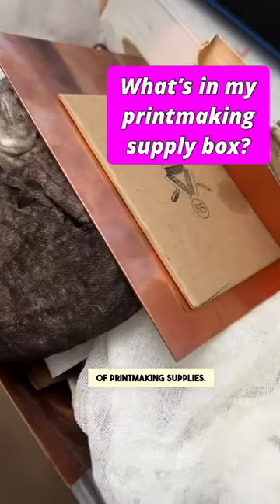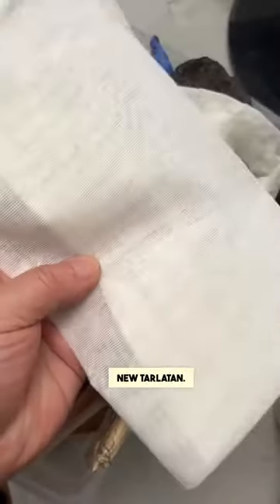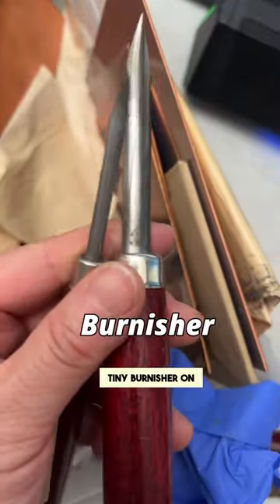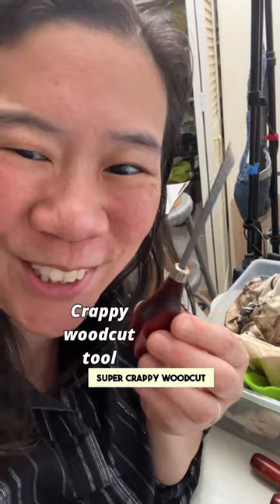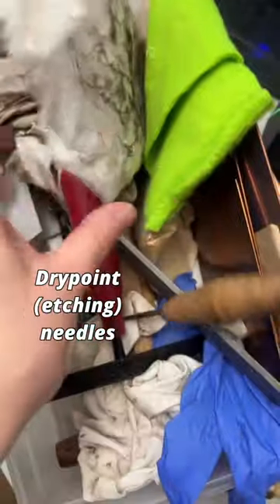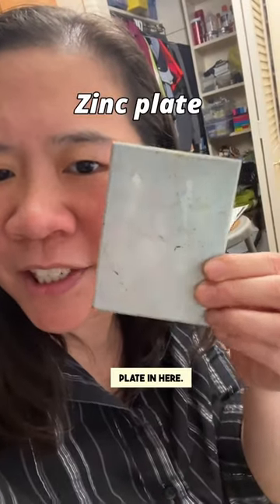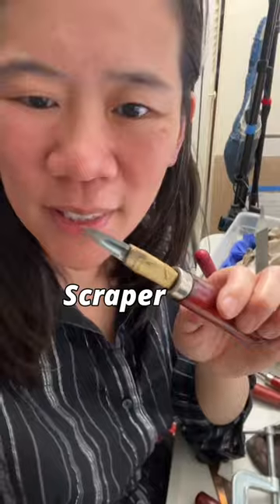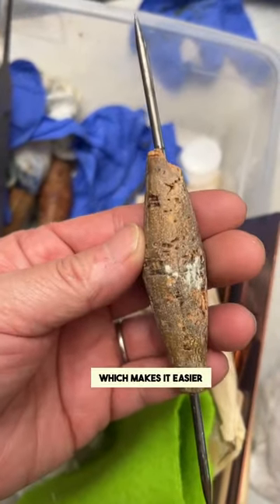See My Printmaking Tools Stash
Far too much space is being taken up by tools I don’t like, plates I’m not using anymore and… well, you know. 😂 xoxo Prof Lieu

• Portfolio critiques
• Artist calls

• Pro development
• Portfolio critiques

👂AUDIO EQUIPMENT
96 Pack Acoustic Panels Studio Foam Wedges 1" X 12" X 12"